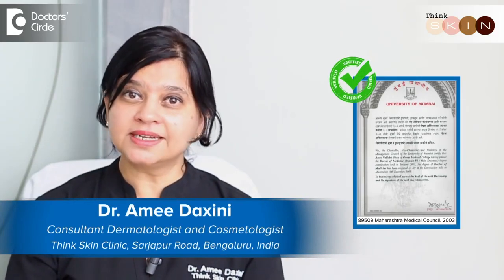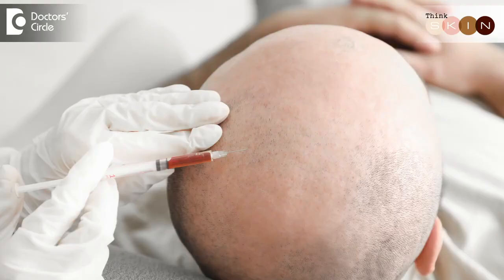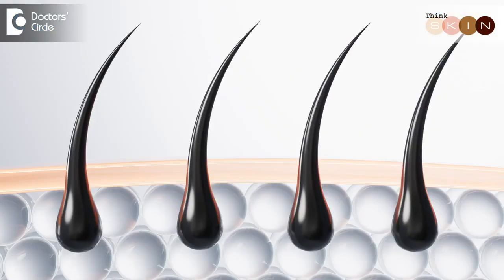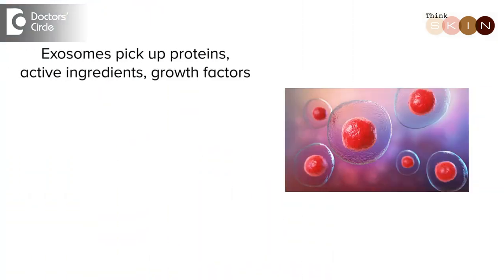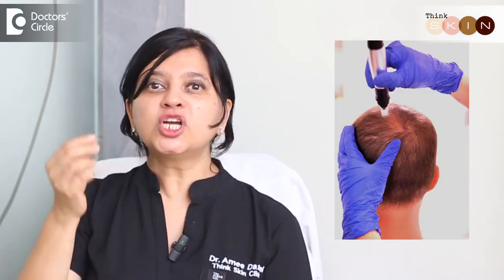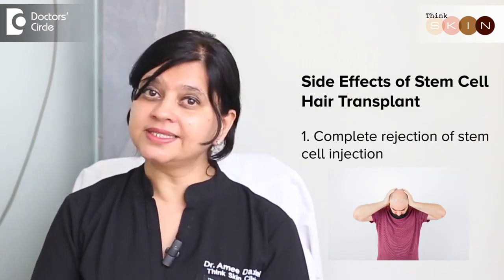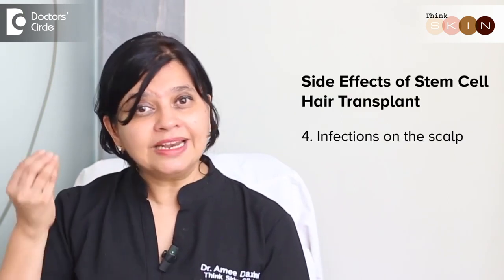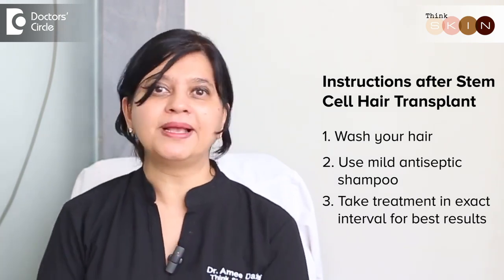Stem cell Hair transplant to restore growth of hair follicles.